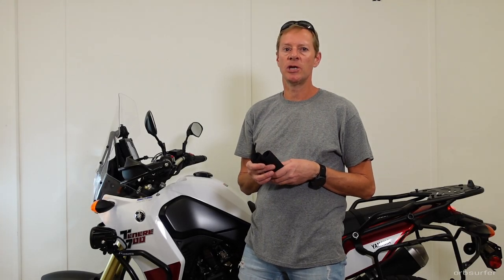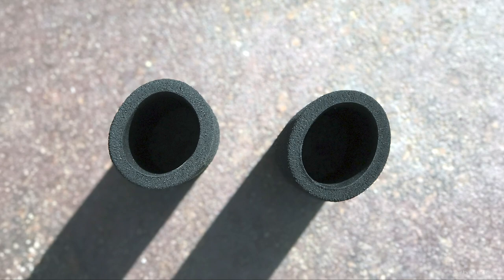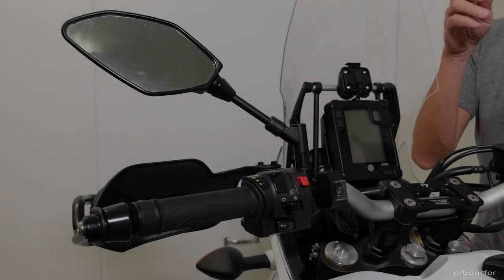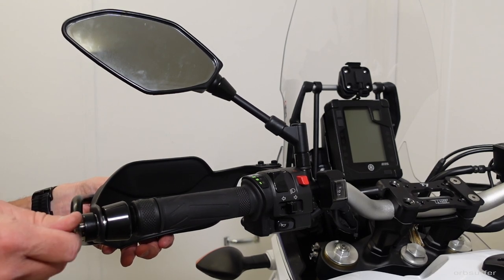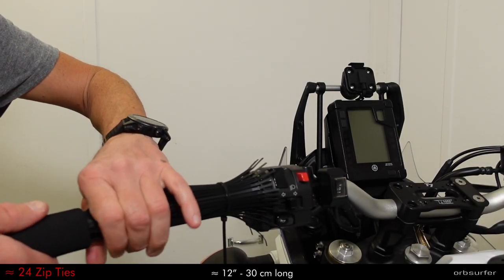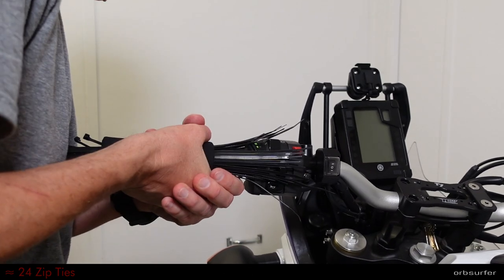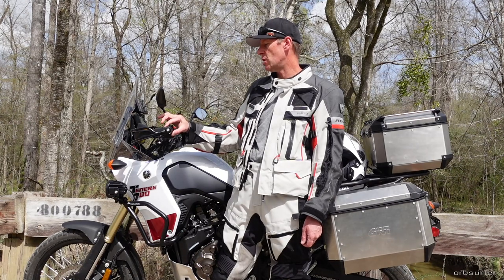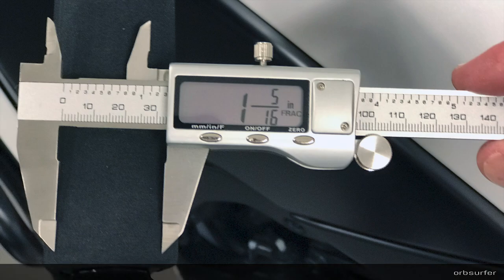Motorcycle Foam Hand Grips - Installation of Grip Puppies on my Yamaha Ténéré 700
Installation of Foam Hand Grips on my Yamaha Ténéré 700 using zip ties to ease the installation process. What are the benefits of foam grips?